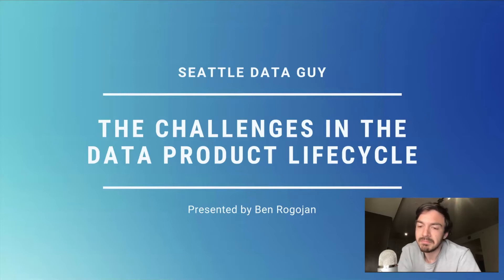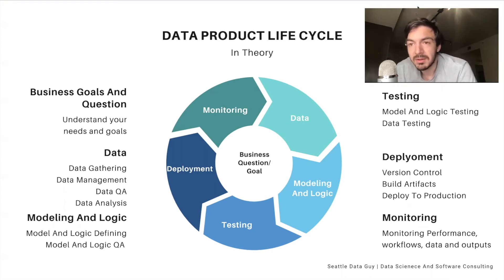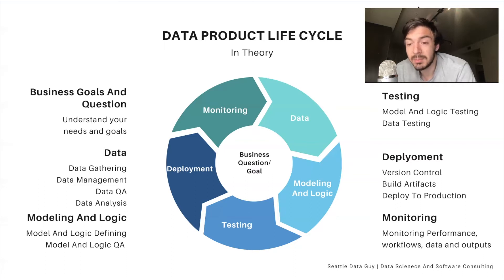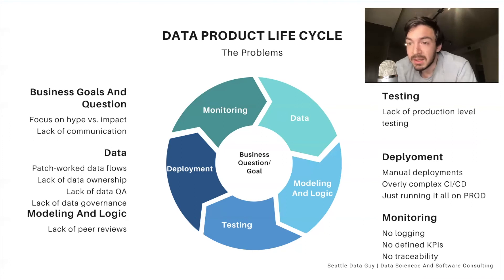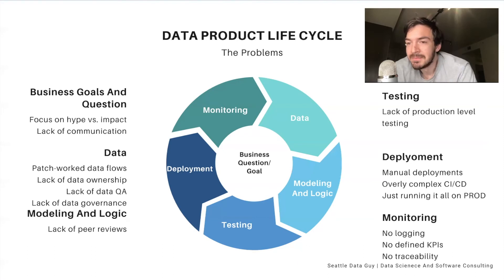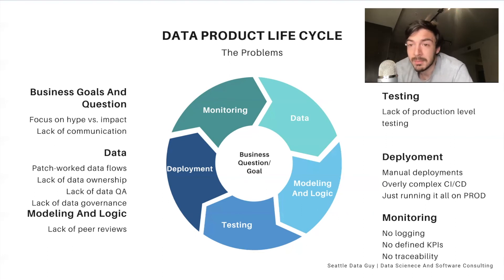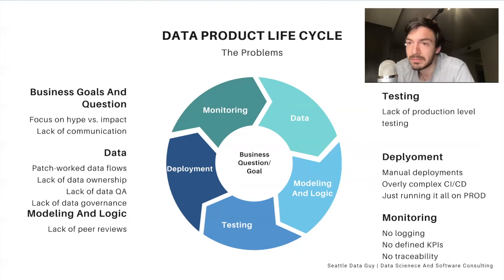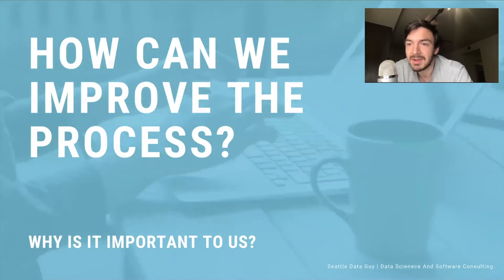What Is The Data Product Life Cycle And What Challenges Will You Face?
To read more about data science and data engineering, then follow our team at our substack or blog.

Description:

Many companies treat data as an afterthought, like a chef throwing parsley on a dish and calling it a garnish.

That's because many companies don't live and die by their data. They don't eat, breathe and sleep data.

Well, I have.

Or at least, I have worked for companies whose entire bottom line relied on their ability to manage, analyze and visualize data.

These companies have created standardized metrics that are often easy to explain as well as data visualization and actionable reports.

In these companies, developing a dashboard needed an entire process. There was a ritual, a clear set of steps, to go from idea to product.

And these companies, these companies were quite profitable although they are somewhat anonymous.

Many might wonder. Why can't the companies just build their dashboards with their metrics? The problem lies in the overall process.

Many companies don't have a good process for developing data products and instead build a dashboard or machine learning models that don't fit in their overall strategy.

At a data product company, you have to think bigger. You can't just throw a quick dashboard together at these companies and hope no one asks about the specifics of each data point.

You also can't build a dashboard or model and be ok with a few weeks later, no one ever looking at it again.

There are plenty of BI and data engineers that build dashboards. Many companies will have well over one-thousand dashboards that often lie neglected in a dashboard graveyard of forgotten metrics.
You can't let that happen when your bottom line is dependent on the usage of your dashboard.

Building data products is a great way to build revenue.
However, it does take a lot more work than most people think. A single dashboard could take 3–6 months at least to build.
During that time you will spend time researching, parsing, QAing, and designing a dashboard that users want to use. These dashboards are treated like what they are.

Software.

Not some BI afterthought. But a product that requires version control, QA, product management, and DevOps.

Data products can be very profitable, as long as they are treated justly.
So how do you develop a data product?